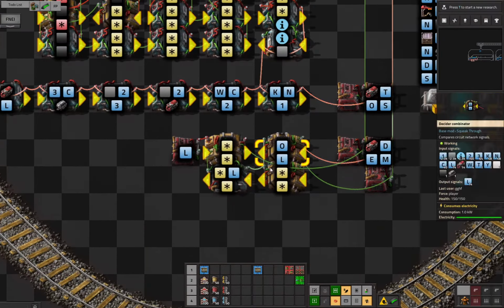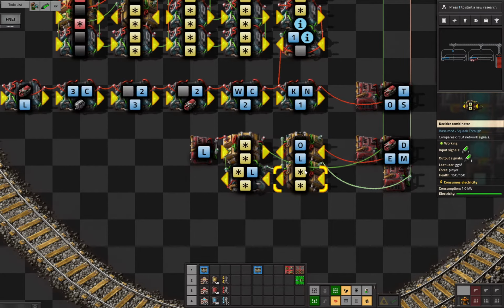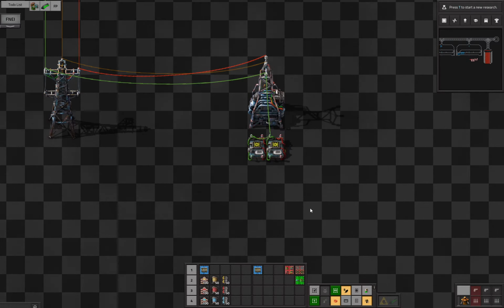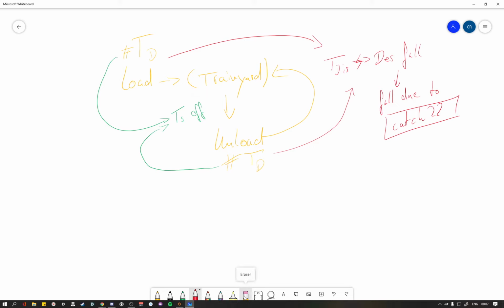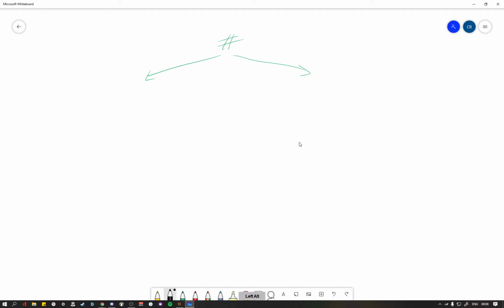10 - Factorio, MM v7 - Train Demand Circuitry 2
There will be another playlist that will introduce you to it once finished.

For the blueprints and changelog of version 6, please follow this link to the first video of the v6 playlist